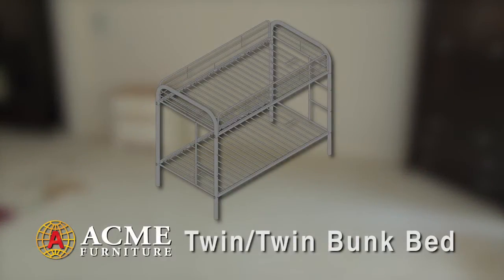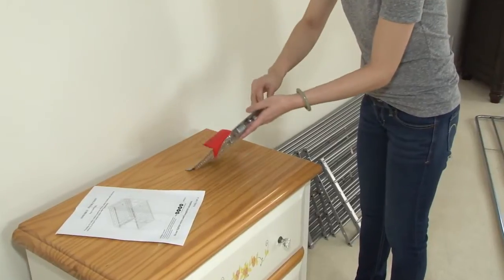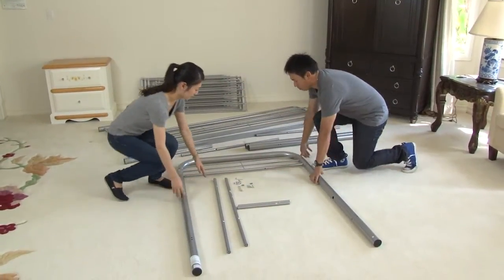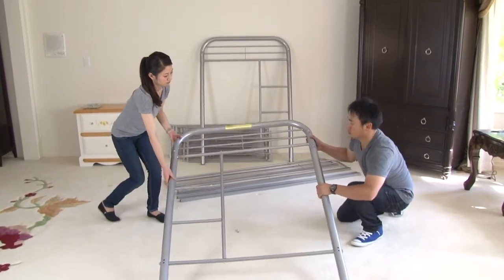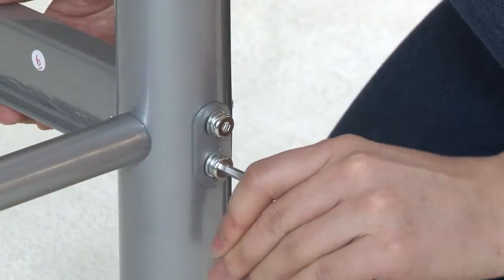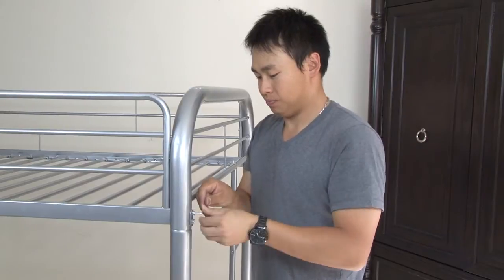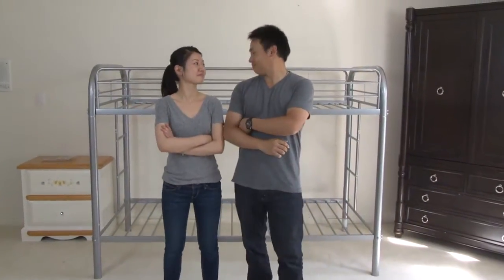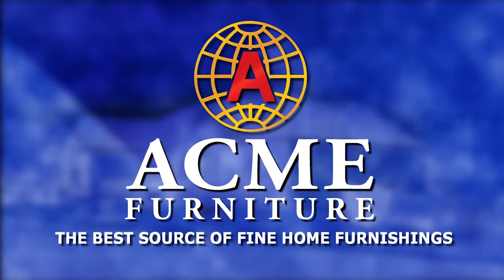Twin/Twin Bunk Bed Assembly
Watch how easy it is to assembly ACME Furniture's Twin/Twin Bunk Bed.